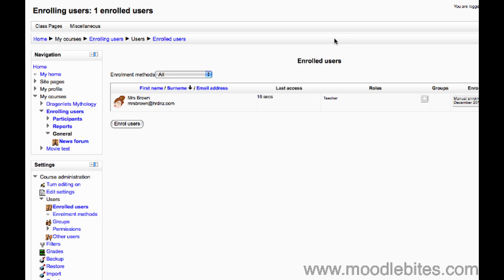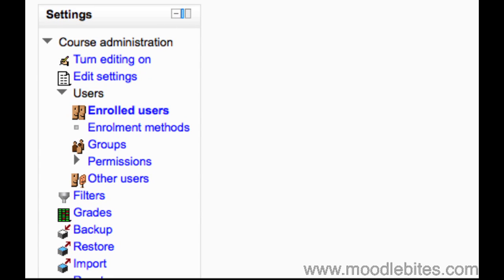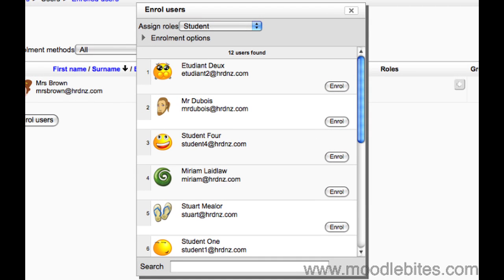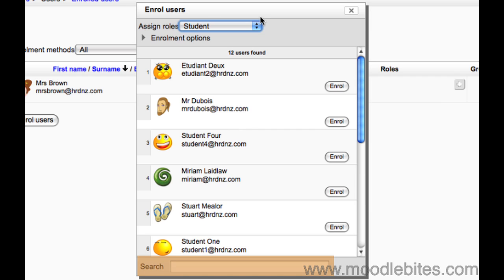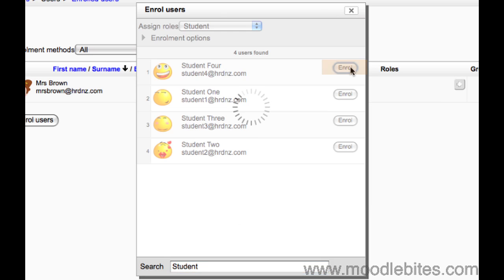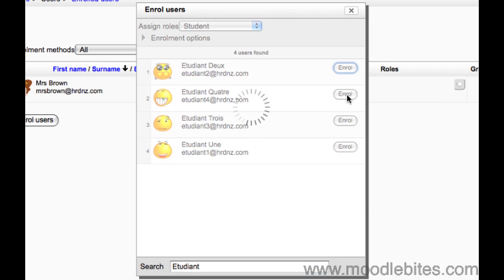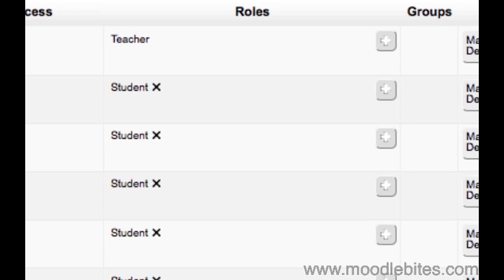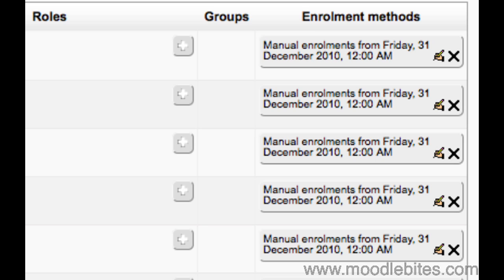Manually Enrolling Users into Moodle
This video shows you how to manually enrol users into your course in Moodle 2.0